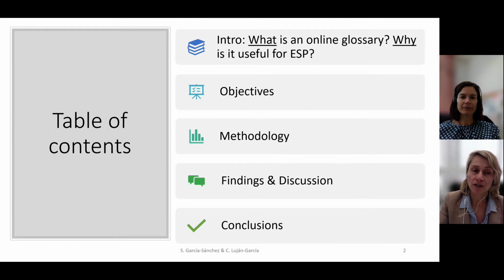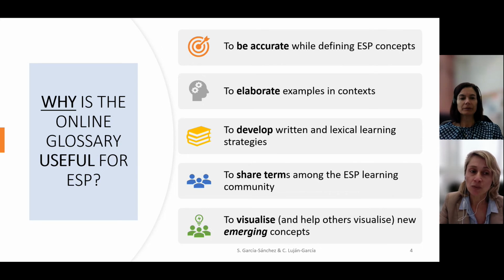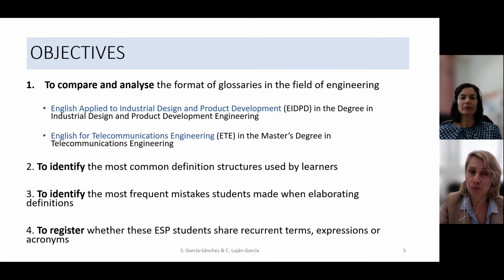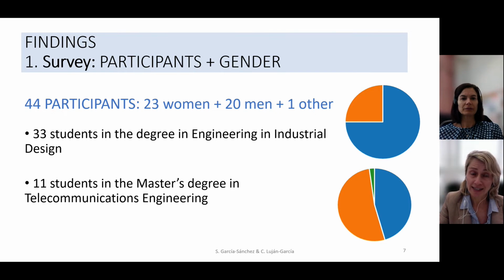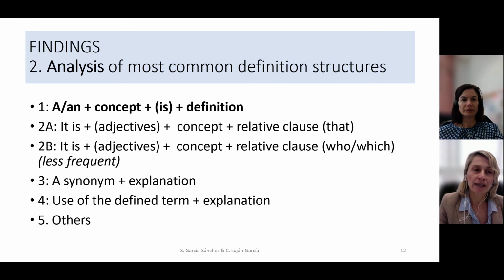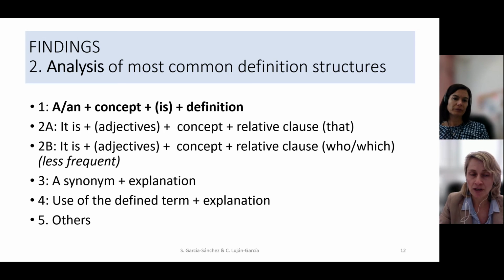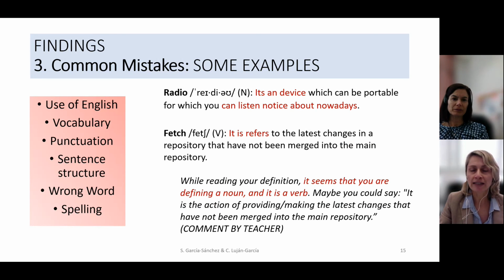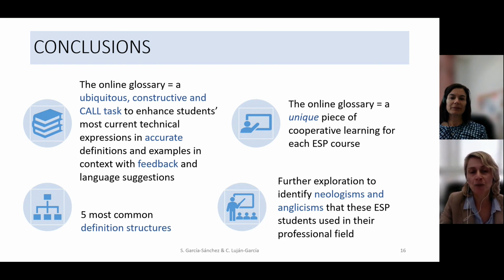CIINECO The Online Glossary + ESP 20230328 094620 Meeting Recording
This presentation is about the online glossary, an effective task to build ESP language learning in higher education. The presenters are Soraya García-Sánchez & Carmen Luján-García (Universidad de Las Palmas de Gran Canaria, Spain)